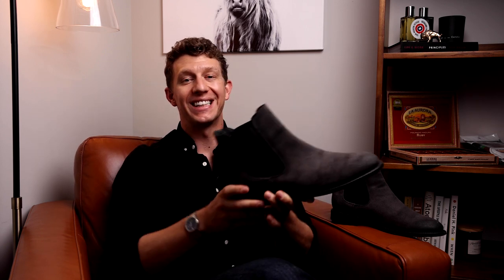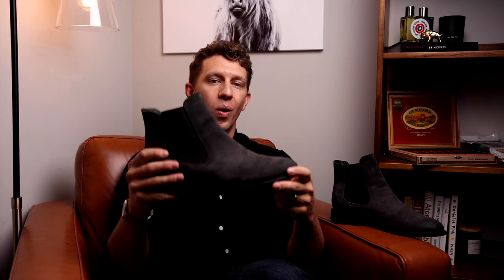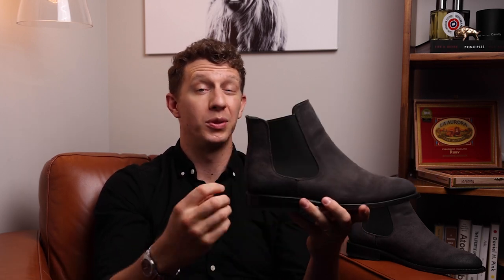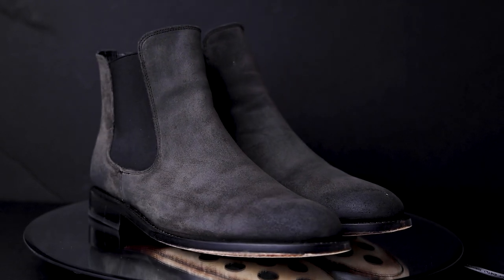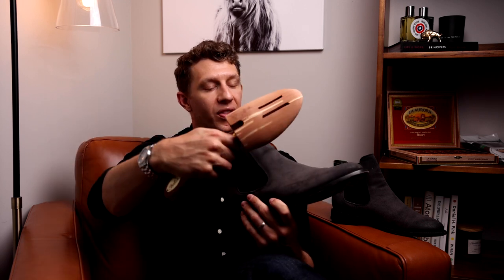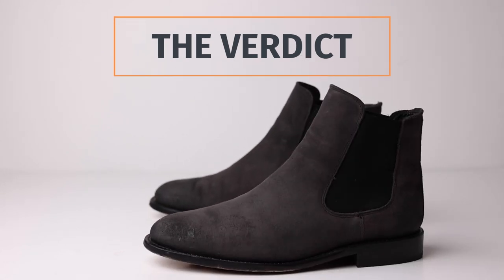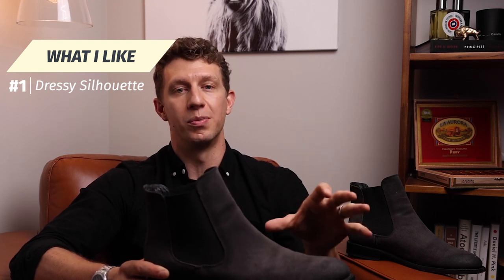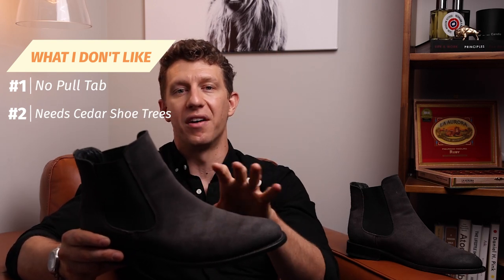THURSDAY BOOTS Cavalier Review | The Best Thursday Chelsea?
In this Thursday Boot Co Cavalier Chelsea boot review, you'll learn everything you need to know before buying.

I went looking for a pair of Chelsea boots from Thursday, and I spent the better part of an hour deciding whether I should get the Cavalier or the Duke.

I ended up getting the Cavalier for a few key reasons, which I'll cover in this video (though I'm probably going to go back and get the Duke soon, too).

The Thursday Boots Cavalier has a sleek silhouette that styles a little more dressy. In fact, it's built on Thursday's dress-shoe last.

If you'd like to skip ahead to see my thoughts on certain parts of the Thursday Cavalier, use the timestamps below:

0:00 Intro
0:20 Thursday Cavalier Overview
1:20 Cavalier Chelsea Boot Style
3:15 Leather Quality
5:10 Sole Quality
6:24 Fit and Sizing
7:08 Break In Period
7:47 What I Like
8:52 What I Don't Like
9:43 The Verdict